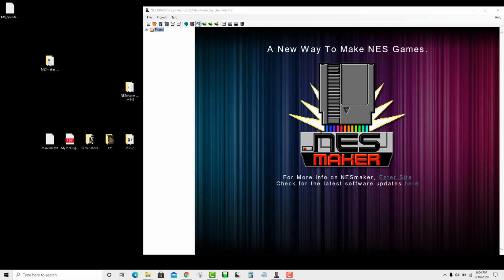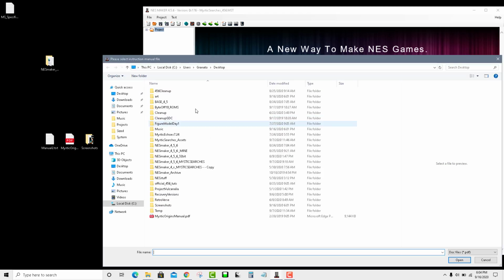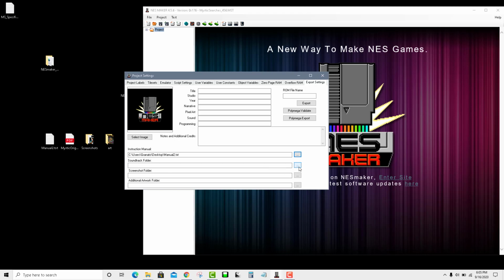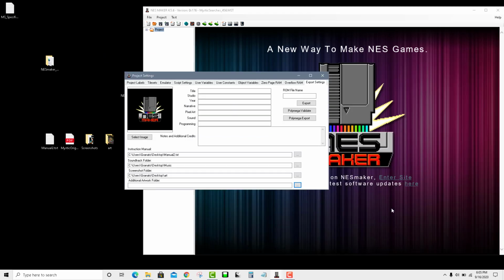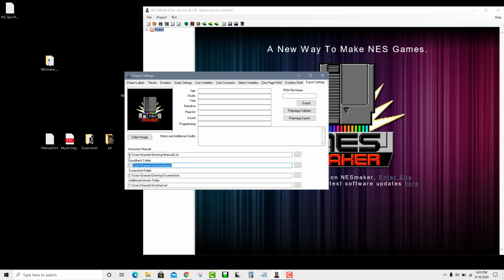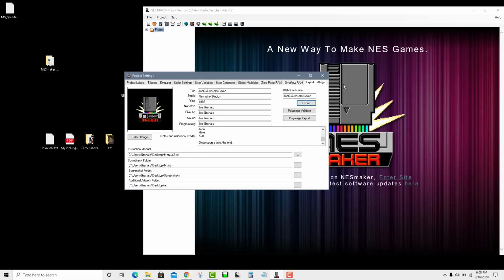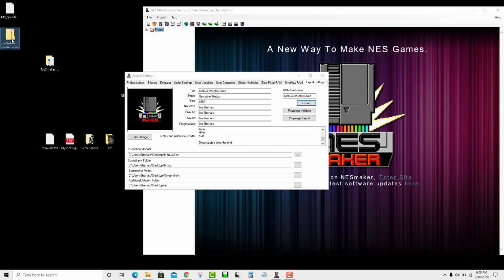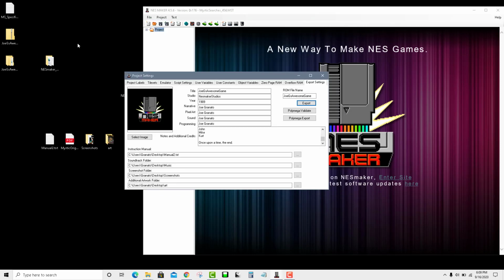How to Prep your NESmaker game for Byte-Off 2020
In this video I show you how to use the export section of project settings to prep your game for submission to the NESmaker Byte-Off 2020 competition.